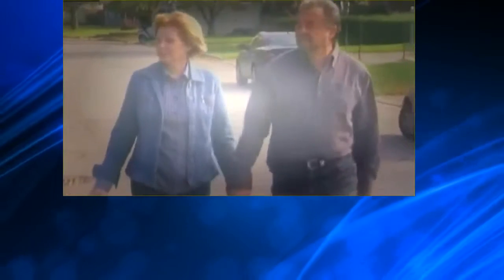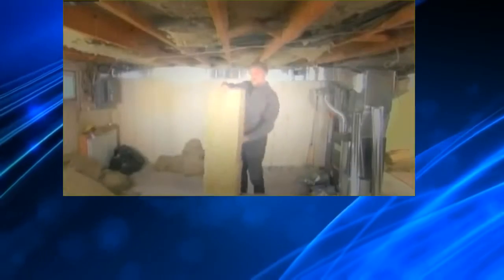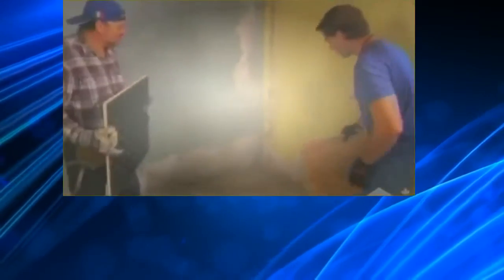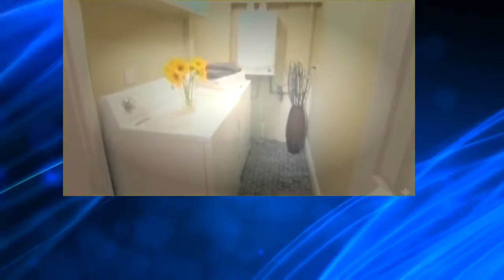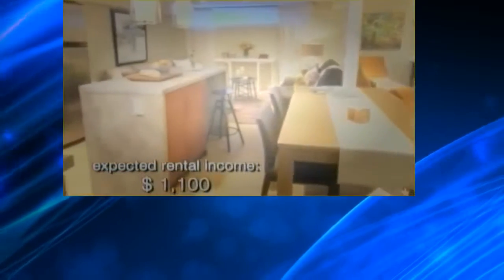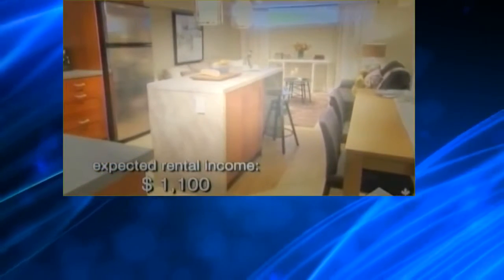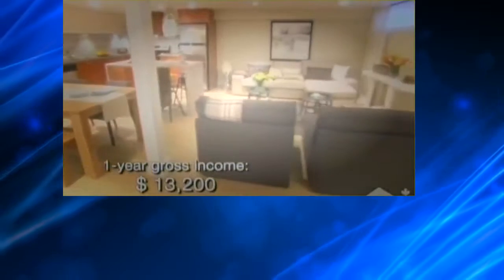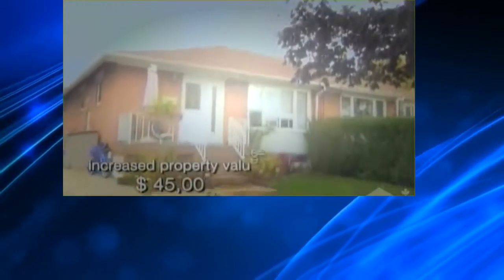Income Property S06E03